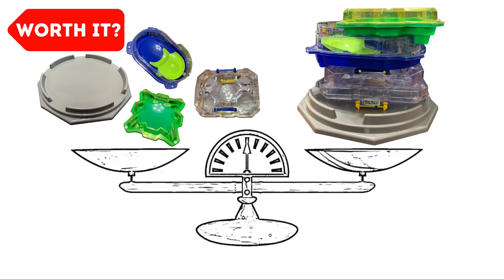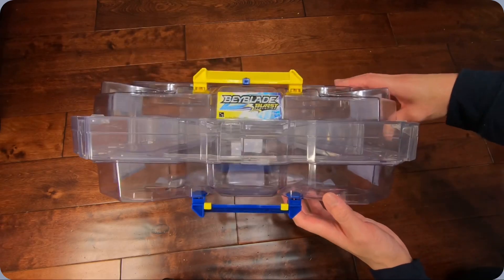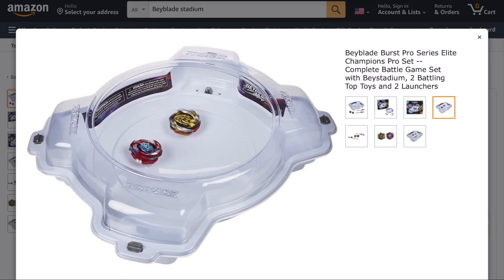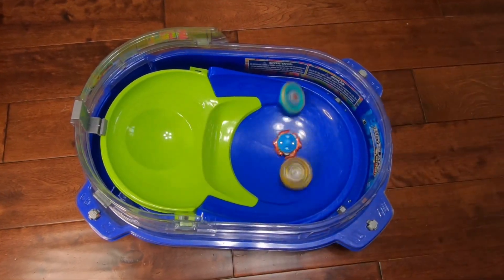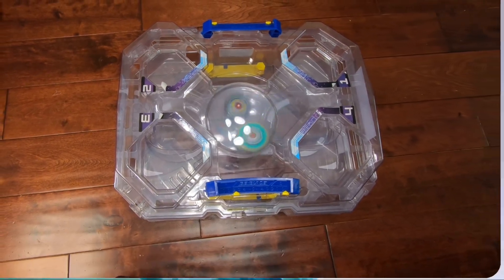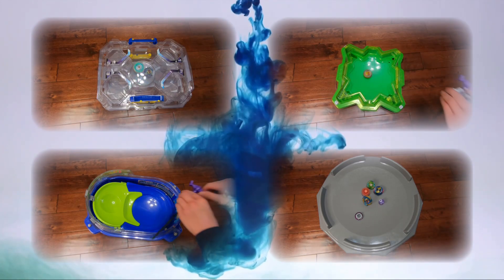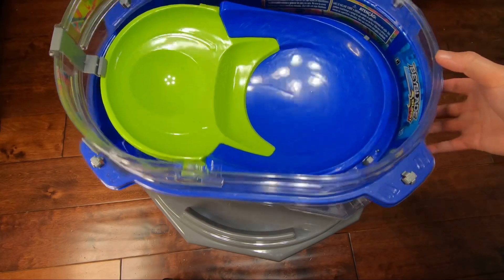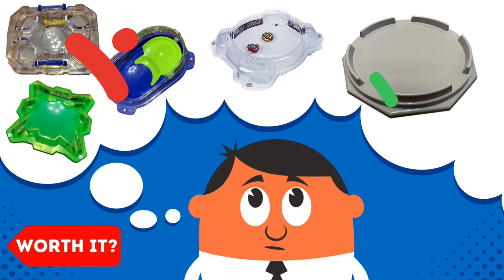$70 BEYBLADE STADIUM WORTH IT?!?!? | What Beyblade Stadium Should I Get? | Beyblade Burst Stadium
Is a $70 Beyblade Stadium worth it? Let's find out what Beyblade Burst Stadium is the best value across price, size, and quality.

00:00 Beyblade Beystadium Worth it
00:21 Stadium Beyblade Overview
01:39 *Price* - How expensive are they?
03:17 *Size* - How many players does it support?
03:27 Best Beyblade Attack Stadium
04:50 Biggest Beyblade Stadium - Real Life Anime Beyblade Stadium Contender
06:17 *Quality* - How well do these hold-up?
07:52 Best Beyblade Stadium?

In this video, we reviewed popular Beystadiums from Hasbro and Toymeca. What Beyblade Stadium Should I Get? Which Beyblade Battle Stadium is the most WORTH IT? I listed all of them below in case you wanted to purchase or look into them further.

1. Basic Bey Stadium - Beyblade Burst Evolution Star Storm Battle Set
2. Big Beyblade Stadium - TOYMECA Decagon Battling Tops Stadium Large Size 25" for Bey burst
3. Beyblade Burst Evolution Switchstrike Battle Tower
4. BEYBLADE Burst Rise Hypersphere Vortex Climb Battle Set
5. Beyblade Burst Pro Series Elite Champions Pro Set
6. Cheap Beyblade Stadium - BEYBLADE Burst Surge Speedstorm Beystadium